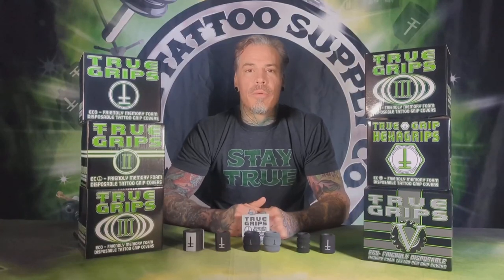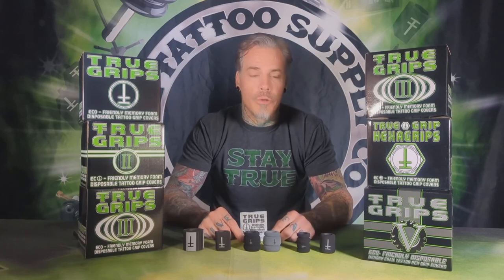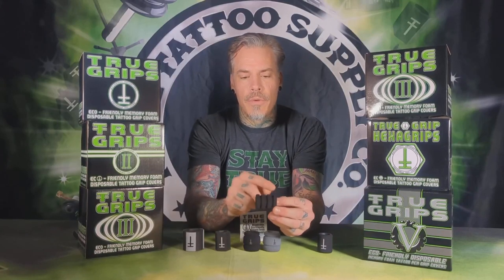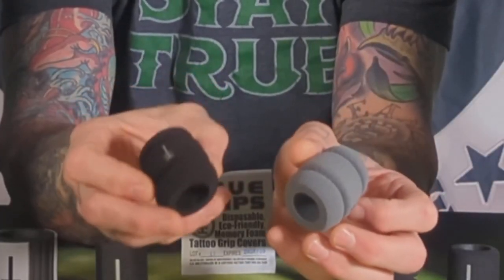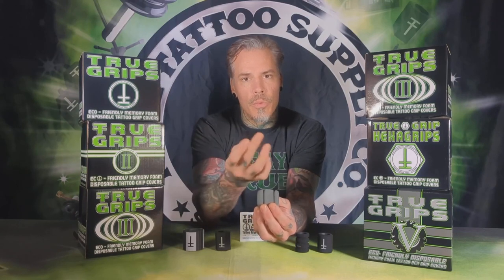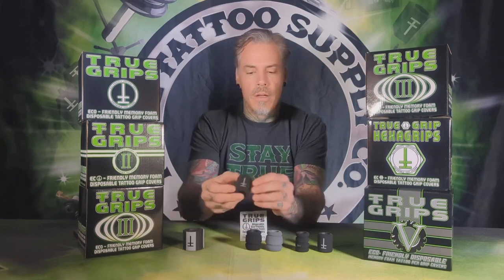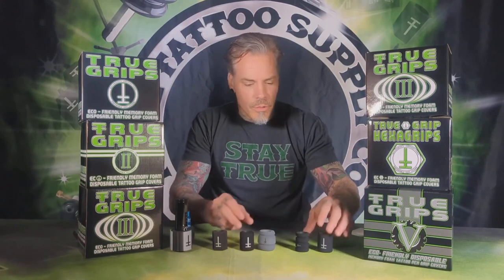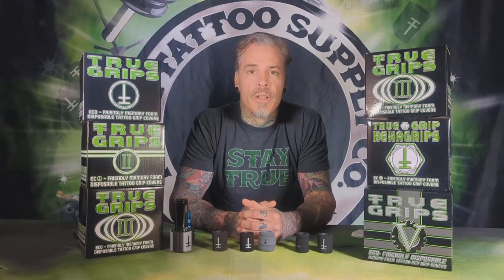The World’s First Ever Eco-Friendly Memory Foam Disposable “True Grip” Tattoo Cover!